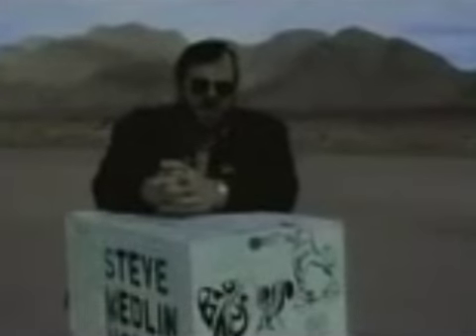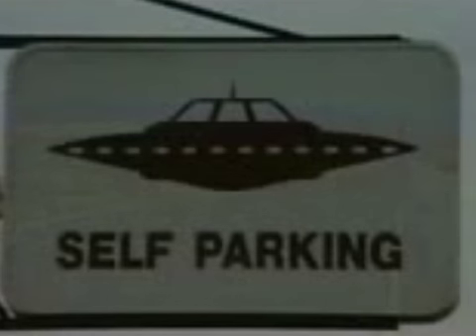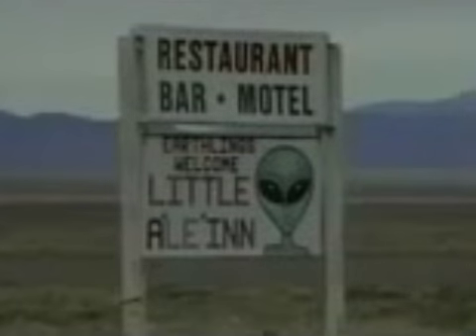UFOs Hard Evidence 2 ☕ UFO Sightings Alien Flying Saucer Footage ET 👽 Graham Birdsall UFO Magazine 4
Graham Birdsall, NASA Secrets, UFO Footage, Sightings, Reports, Footage, Hard Evidence, UFO Magazine

387911 Alien UFO Agenda Secret Underground Bases Free Energy Conspiracy Theory Documentaries research!  Best UFO documentaries of all time!

secureteam10 youtube channel: #1 Youtube channel for breaking reports. (just my YouTube shout out!)

The Reality of UFOs - Graham Birdsall - UFO Magazine

Flying Saucer Evidence
Produced by UFO Magazine, UK and the award winning production team of Graham W. Birdsall and Russel Callaghan. This series of programs feature exclusive interviews with the best-known experts in international UFO research.

UFO Sightings
Stunning UFO footage from around the world, detailed case studies and a fantastic assortment of shocking UFO discoveries.

UFO Reports
UFOs - Hard Evidence cuts to the chase and serves up an incredible arsenal of mystery and discovery that broadcasters and the news media consider too hot to handle.

🛸 Best Science, Discovery and History Channel - my opinion

Graham Birdsall UFO Magazine

👽 Channel Topics 387911 – UFO Alien Agenda Conspiracy! Best UFO Documentaries, Movies, Secret Technology & the Hidden Truth, Ancient Aliens, Alien Contacts the Best Evidence - Thanks for stopping by 👽